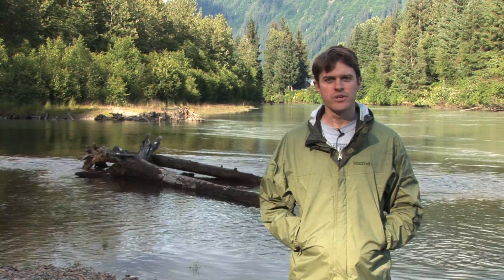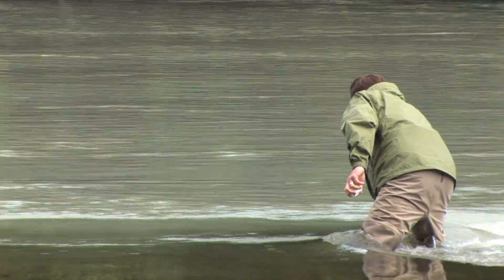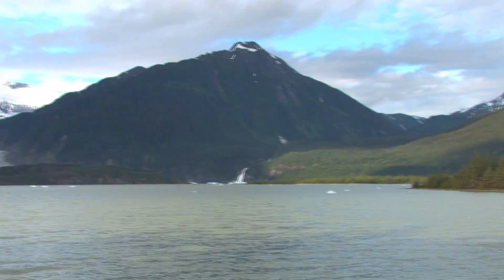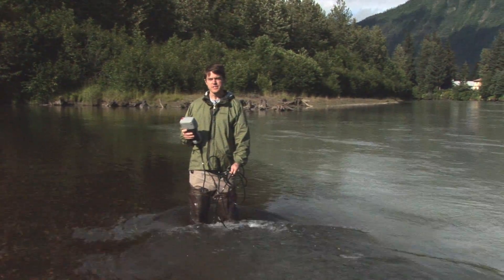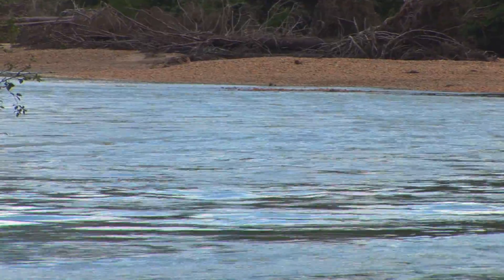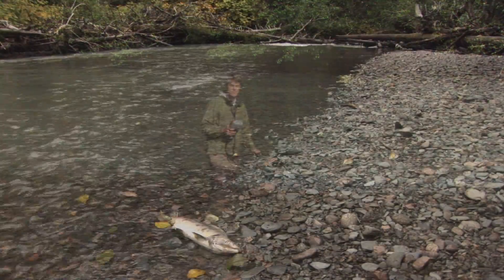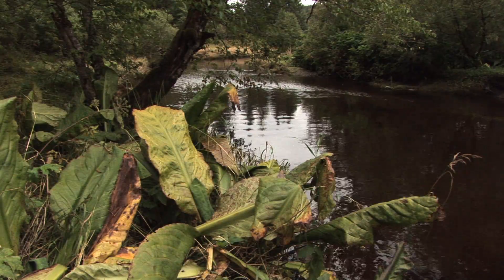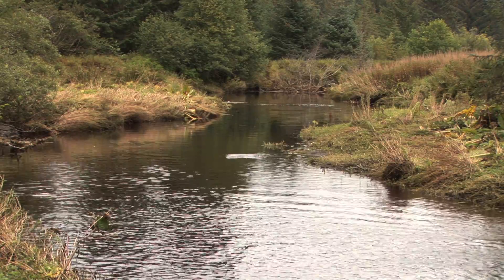Contrasts in Glacial and Non-Glacial Rivers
Researchers from the University of Alaska Southeast are studying how rivers and aquatic habitat are affected by the thinning and receding glaciers in Southeast Alaska.  Glacial flour, rock that is ground up by the sliding glaciers, affects water clarity by limiting sunlight penetration and thereby regulating biological activity.  Glacial fed rivers such as the Mendenhall River supply consistently cold and abundant water throughout the summer, which is also important for salmon habitat.  Non-glacial fed rivers can experience warmer water and reduced flows during the summer which can be limiting to the salmon life cycle.